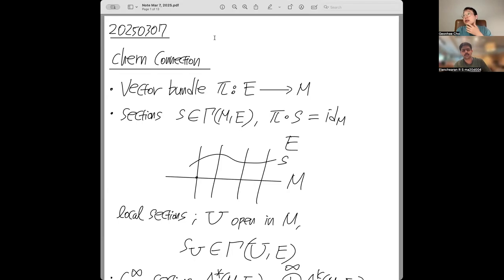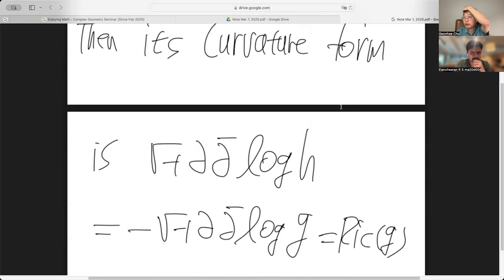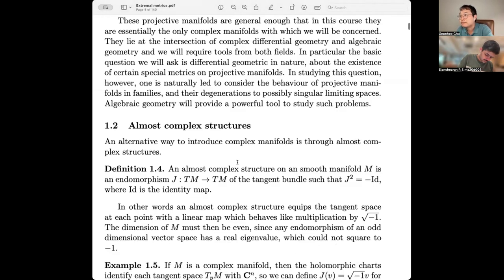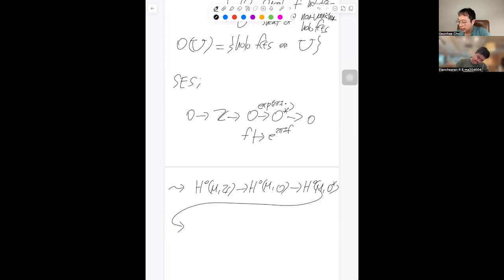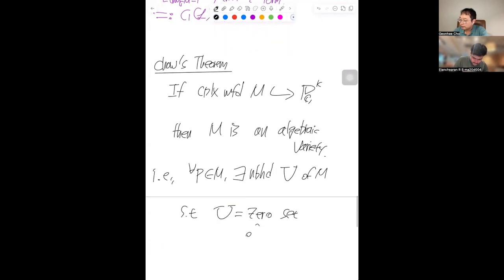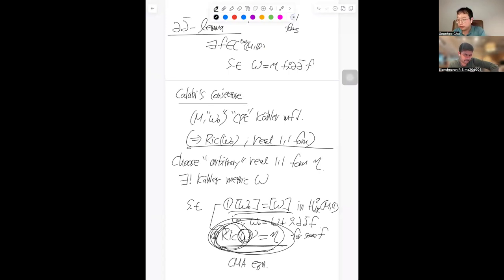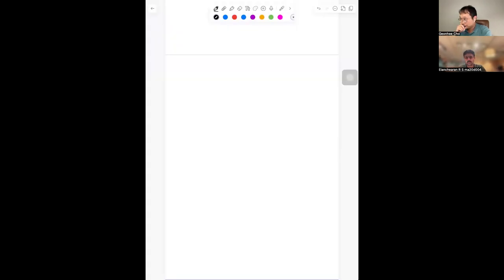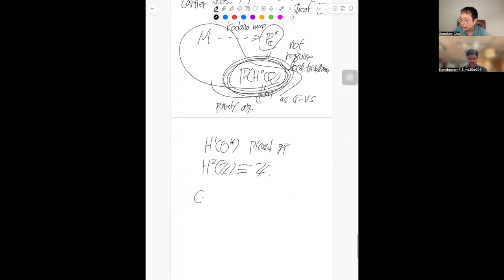[Complex Geometry discussion] sections of vector bundle, 1st chern class, Calabi Conjecture